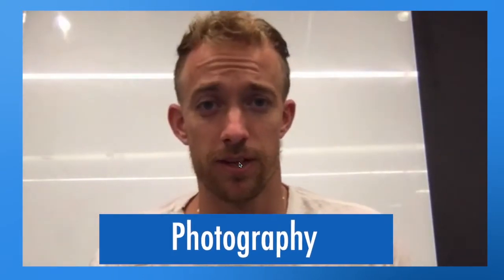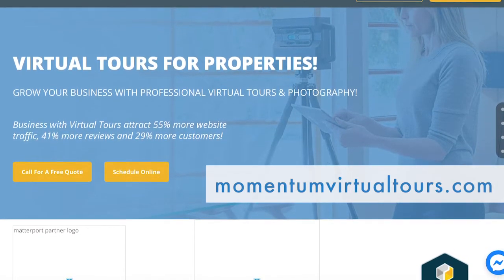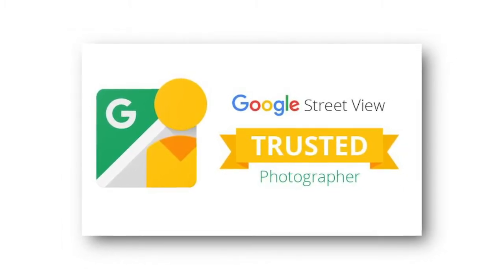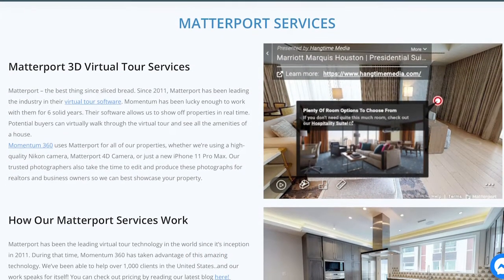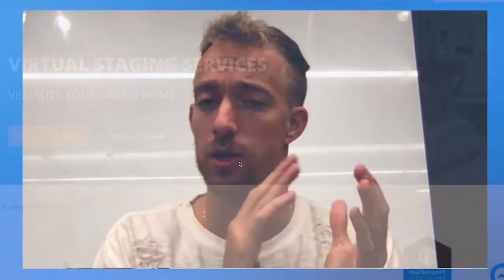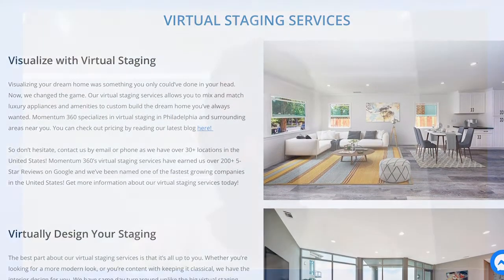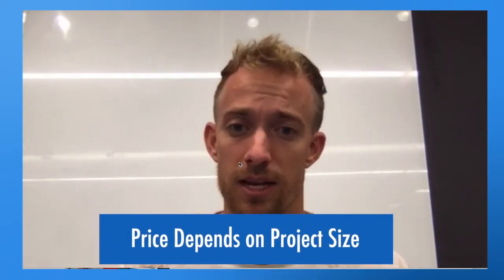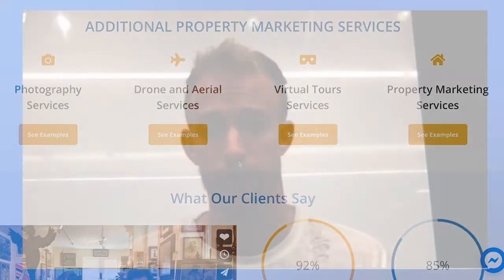Google Trusted Photography with Momentum Digital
We develop custom solutions for small businesses and medium businesses looking to showcase their property or retail locations!

For the past 3 years Momentum Digital has been a Matterport and Google Partner as a Google Trusted Photography agency in Philadelphia. We can provide professional photography, 3d photography, real estate photography, aerial photographs, videography, video editing and much more.

There is no project too big or small. We have worked with small 1 bedroom apartments or salons the whole way up to large conference centers. The price and timeline depends on your services needed and the size of your space.